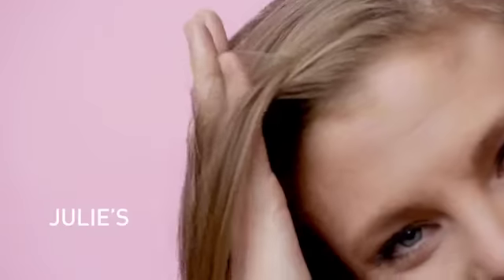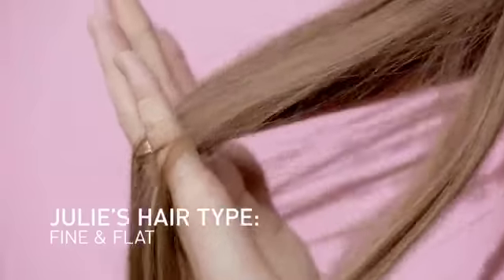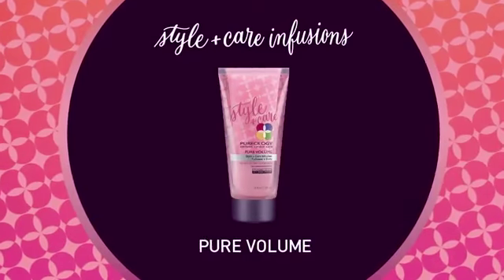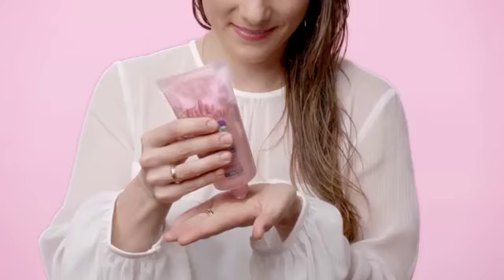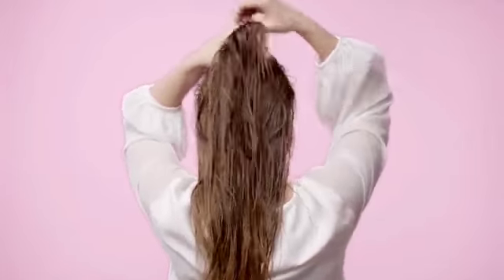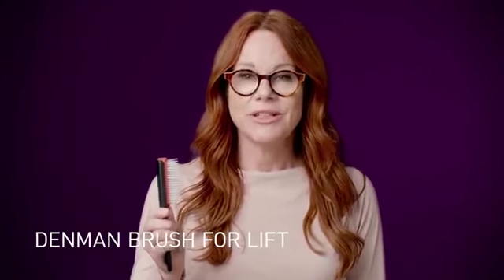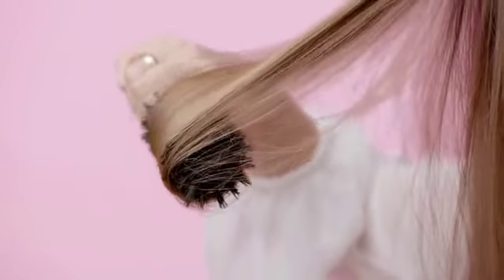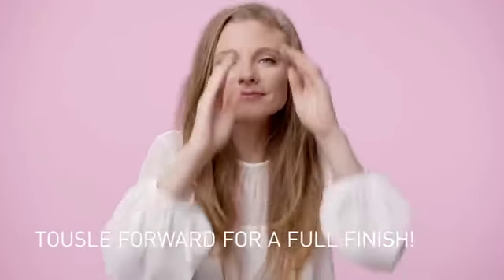Pureology styling tips that'll change your life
Pureology's Ruth Roche shares her 4 tips on how to style your hair at home